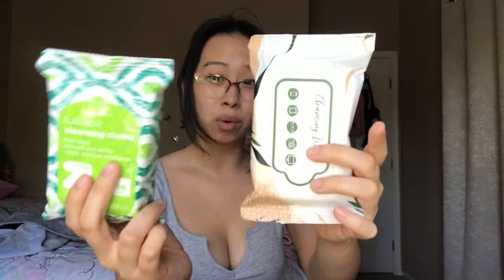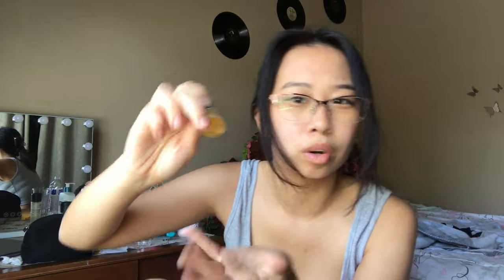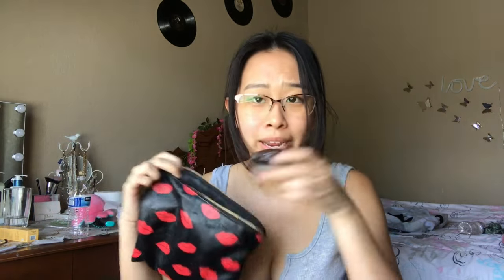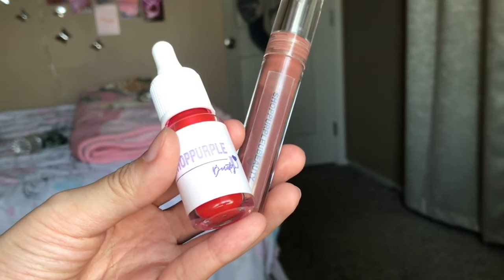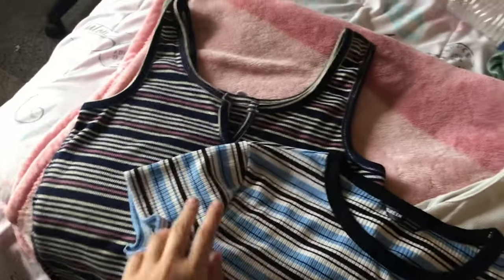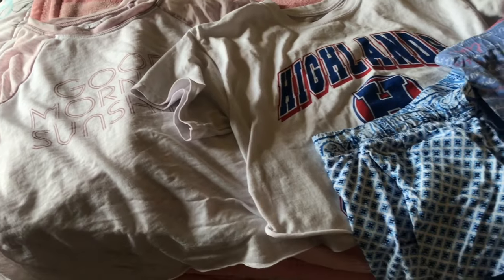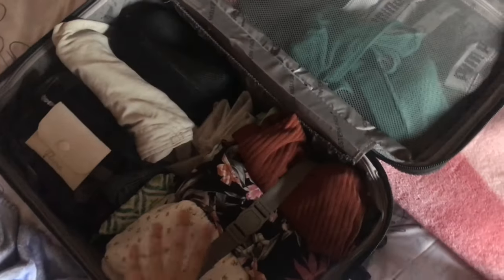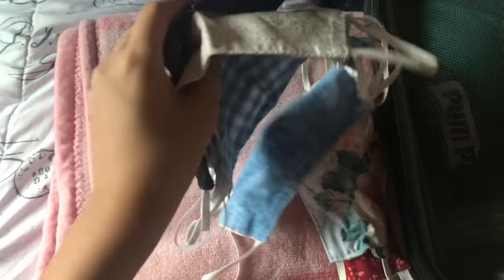Pack With Me For Vacation *Traveling to SoCal for a Week*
Hey hey! My mom, sisters, and I decided to go on a girl's trip down to SoCal for a week and I thought I'd do a packing and vlogging video! I'm going to WI soon so if you guys would like for me to do another video like this please let me know by giving this video a thumbs up or commenting down below.

✰ FAQ ✰
ethnicity? → Hmong

“Jesus replied, 'you do not see what I’m doing now, but later you will understand.’” John 13:7

other tags: vaccinated, pack with me, Southern California, SoCal, packing for vacation, vacation, road trip

Woah... you made it all the way down here ily :)